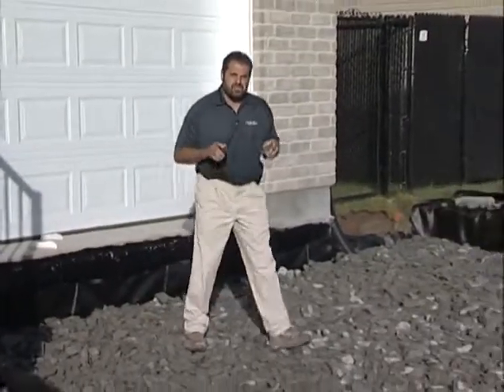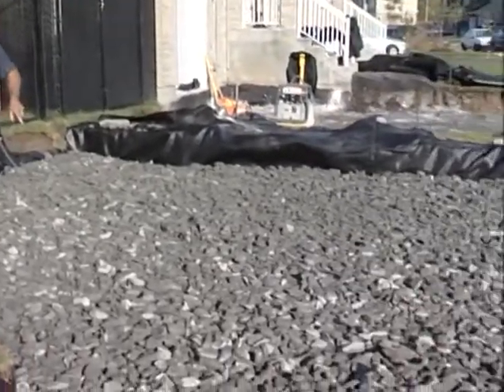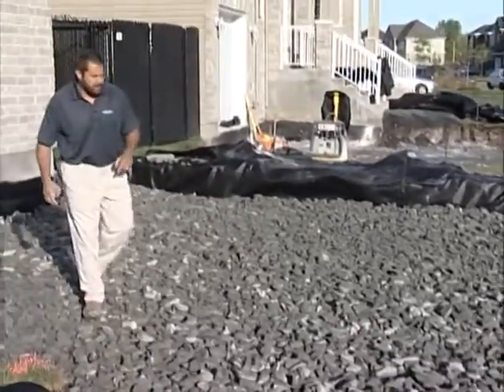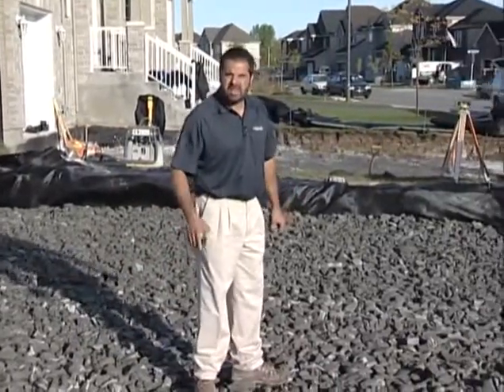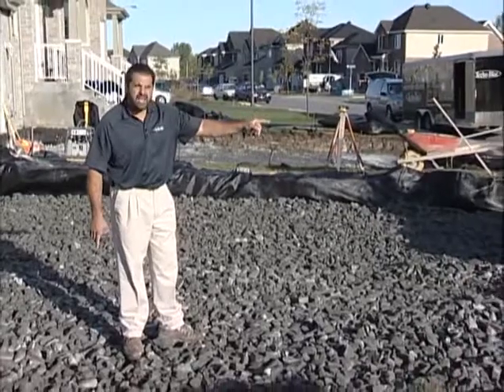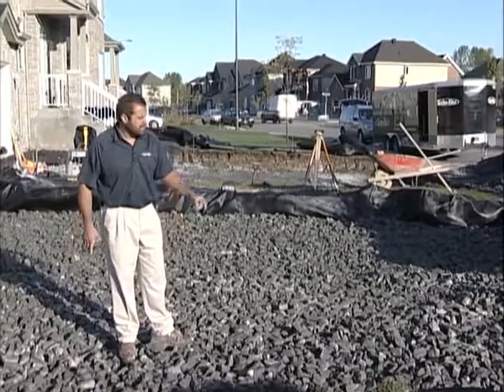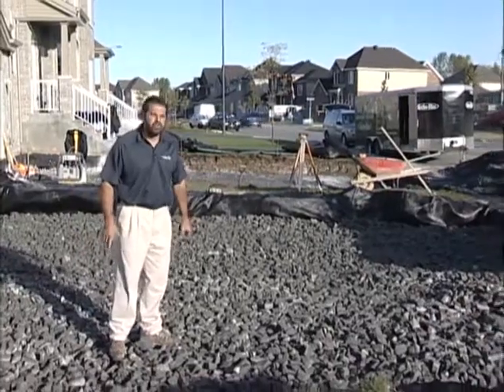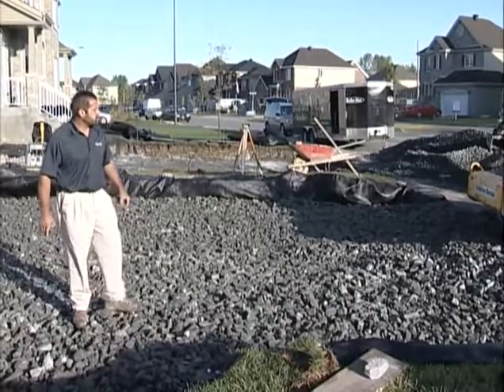Establishing Top of Base and Compaction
A video on how to determine your top of base on a Permeable pavement installation and the compaction of the base with a 10 ton static roller.